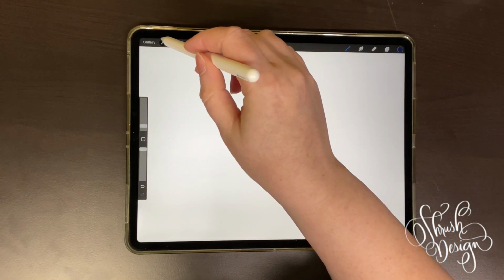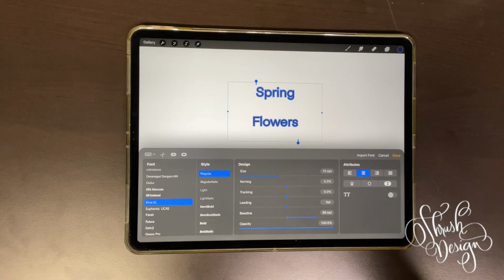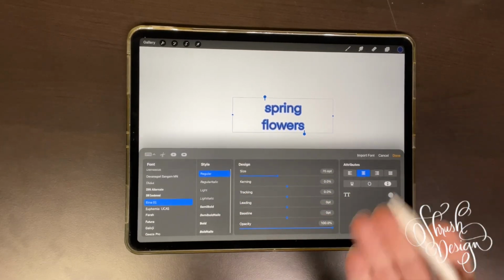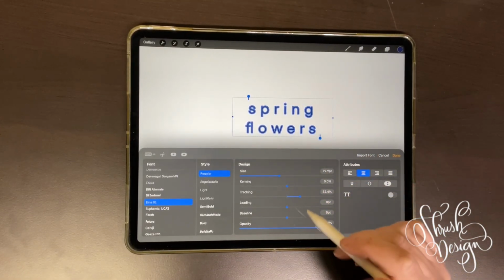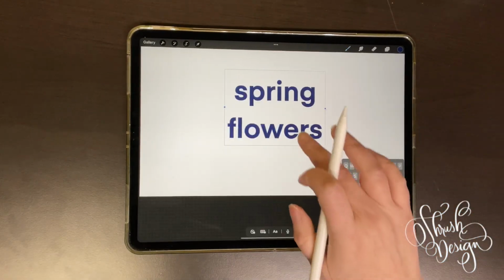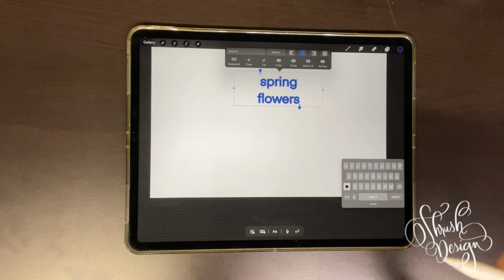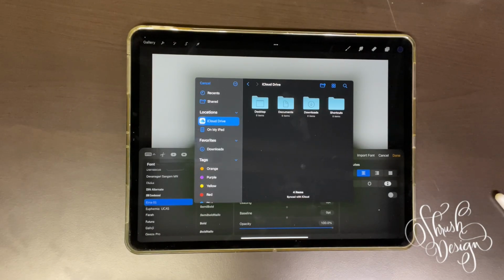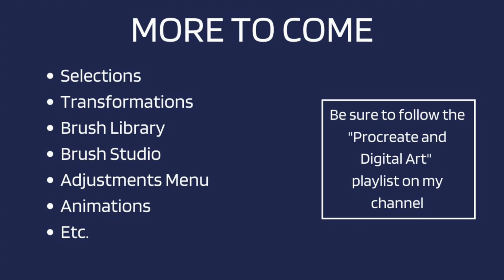Procreate for Beginners | Text | Editing Text | Vector vs Raster | Importing Fonts in Procreate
This installment of my Procreate for Beginners series is about working with text in Procreate. You'll learn how to add and edit text and how to rasterize the text to do even more with it. I also explain how to import fonts into Procreate.

Chapters

00:00 - Intro
00:37 - Overview of Text in Procreate
8:24 - Bounding Box
9:32 - Edit Text Style Menu
18:29 - Vector vs Raster
26:09 - Importing Fonts
34:37 - More to Come